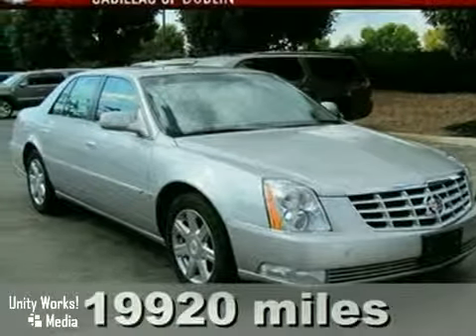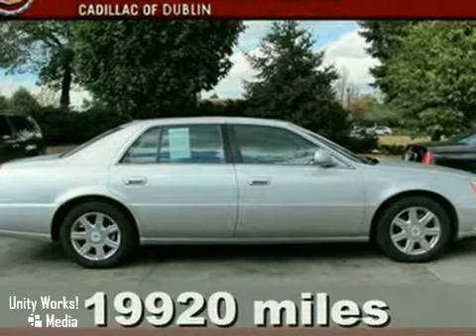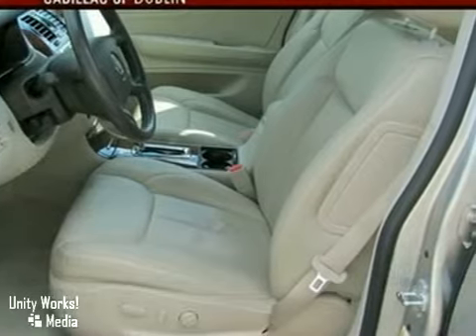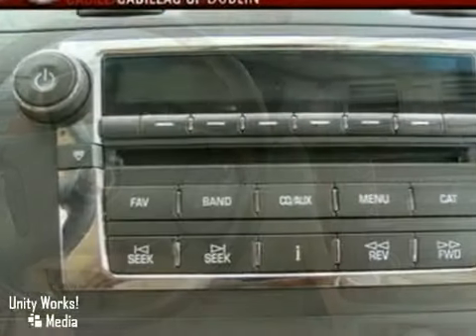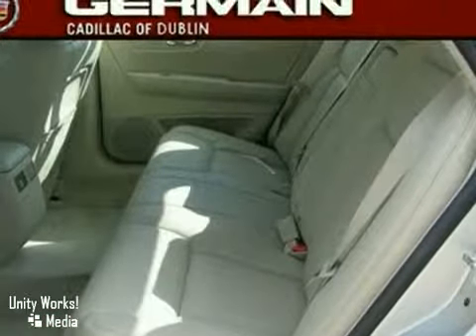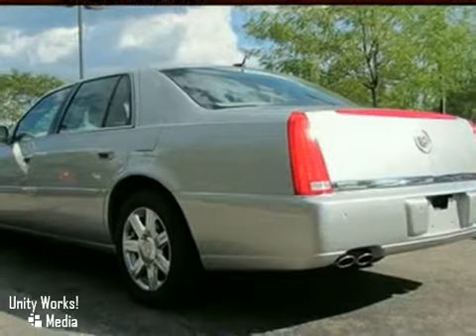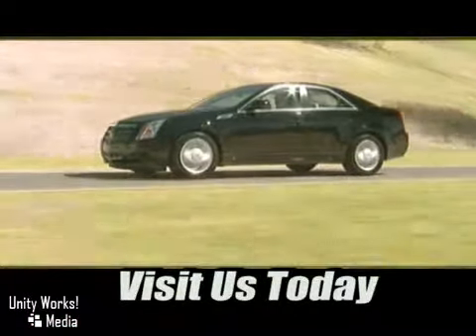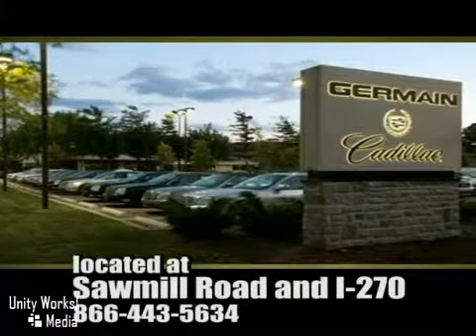2007 Cadillac DTS T515861A in Columbus OH Central, OH SOLD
SOLD - If you are looking for real value on a great used car, Germain Cadillac of Dublin in Columbus OH invites you to come in and test drive this 2007 Cadillac DTS, stock# T515861A. We are conveniently located near Columbus OH Central, OH and known for our great selection, reliability and quality. Come take a look at this 2007 Cadillac DTS today.

6755 Sawmill Rd
Columbus OH Central OH, 43017

***SAVE THOUSANDS!!! ONLY 19K MILES, CD PLAYER, MP3, LEATHER, ALL POWER, ALLOY WHEELS*** It is nicely equipped with features such as Auto-leveling suspension, Heated door mirrors, Bumpers: body-color, Tilt steering wheel, Auto-dimming rearview mirror, Variably intermittent wipers, Bodyside moldings, Rear window defroster, Power door mirrors, Remote keyless entry, Turn signal indicator mirrors, Automatic temperature control, Passenger door bin, Trip computer, Passenger vanity mirror, Rear seat center armrest, Outside temperature display, Power windows, Leather steering wheel, Illuminated entry, Front reading lights, Front center armrest: w/storage, Driver vanity mirror, Driver door bin, Rear reading lights, Front dual zone A/C, Air conditioning, Steering wheel mounted audio controls, Power driver seat, Power steering, Power passenger seat, MP3 decoder, Radio data system, CD player, AM/FM radio, Overhead airbag, Panic alarm, Rear anti-roll bar, Security system, Occupant sensing airbag, Low tire pressure warning, Front anti-roll bar, Four wheel independent suspension, Emergency communication system, Dual front side impact airbags, Dual front impact airbags, ABS brakes, Speed-sensing steering, Traction control, Nuance Leather Seating Surfaces, Alloy wheels, Speed control, High intensity discharge headlights, Delay-off headlights, Front fog lights, and Fully automatic headlights.